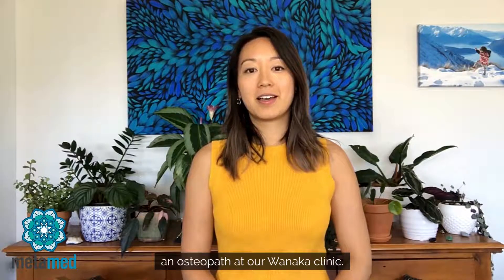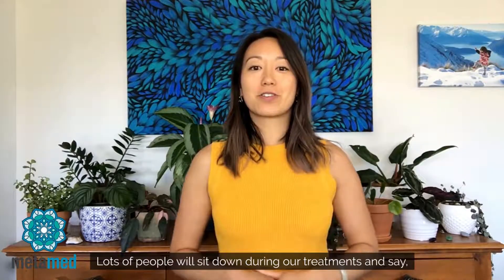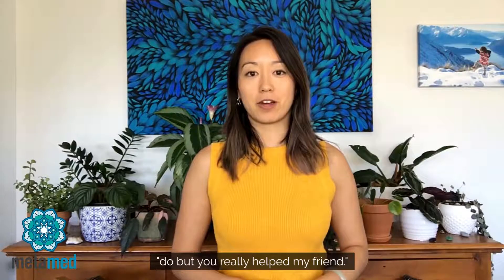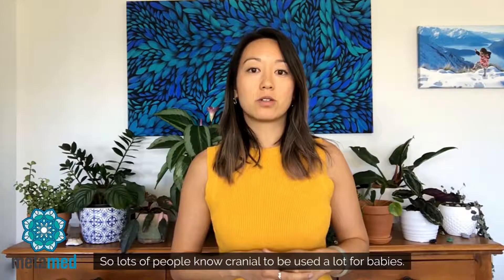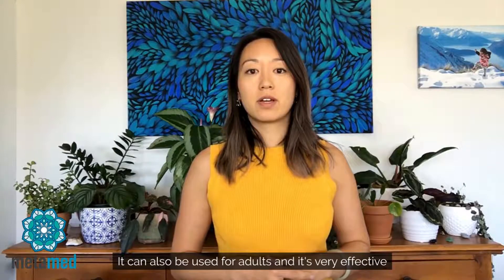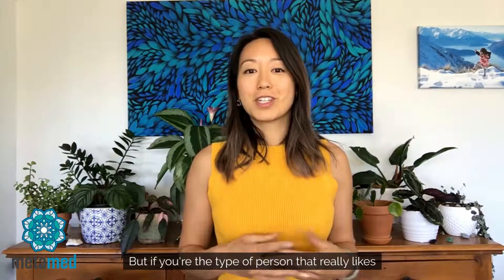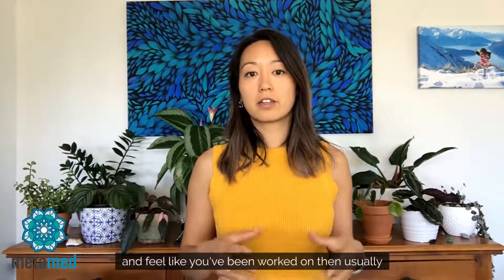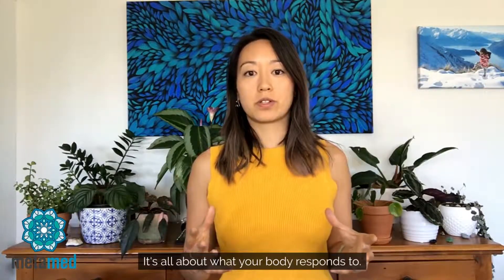What is an Osteopath. The Different types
Difference between a structural / direct osteopath and cranial / indirect osteopath.

We are structural therapists who integrate cranial work when appropriate. There are so many different types of therapists out there and it's hard to know who to go to see.

Our practitioners are all structural in their approach. If you like the feeling of being worked on then you'll tend to prefer a structural approach- soft tissue massage, myofascial release, cupping, dry needling, acupuncture and functional movement rehabilitation. Cranial osteopathy is a gentler form of treatment which is still beneficial. It depends on what is best suited for your body at the time. Most people know Cranial to be used for babies, but it is beneficial for adults especially after concussion.

Some of our therapists have furthered their training in the cranial field but still have a sound structural foundation.